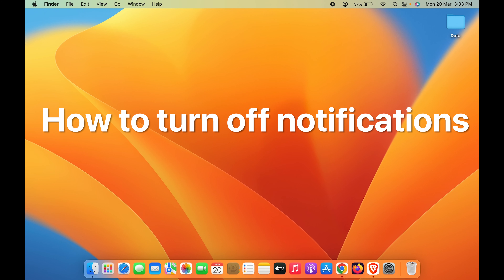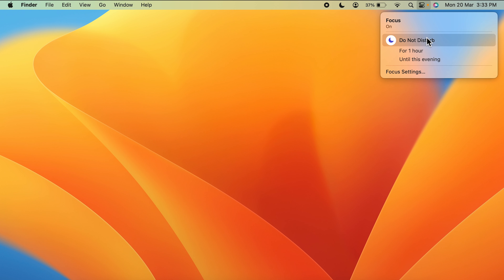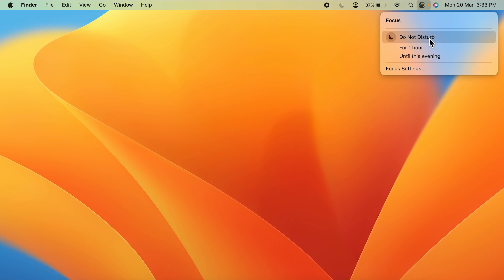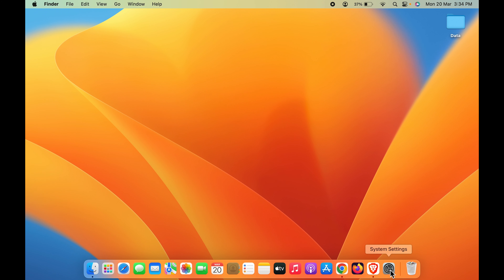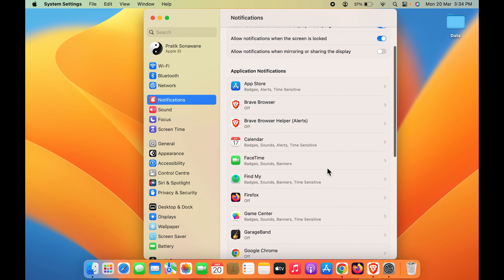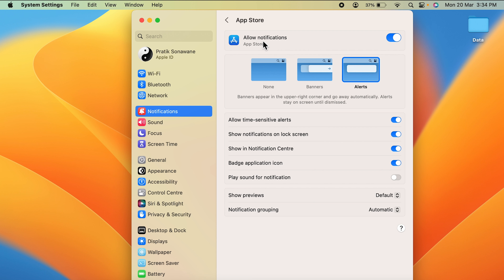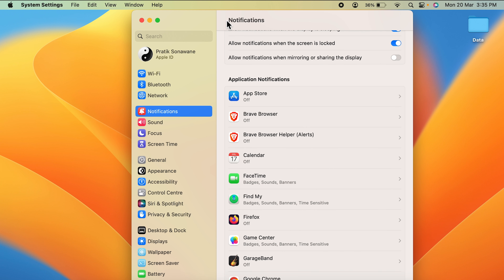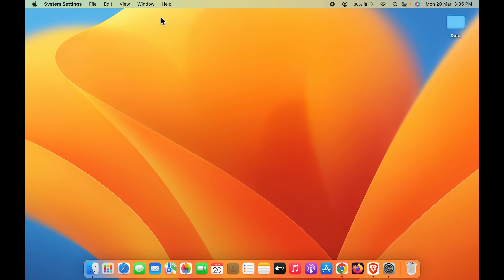How to Turn off Notifications on MacBook? | Mac Notification Settings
How to turn off notifications on Mac? If random browser notifications, call notifications, messages or emails are cluttering your notification area, you can block such notifications temporarily or permanently on Mac. There are two ways to turn off notifications on Mac. I've covered both in this video.